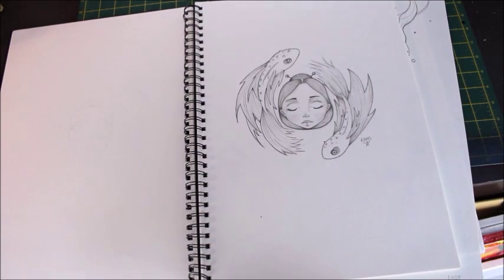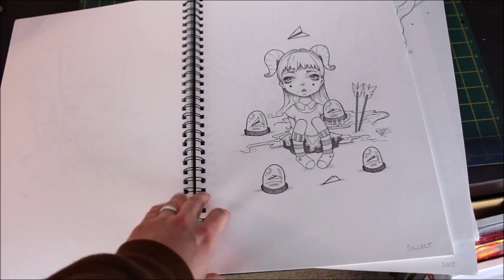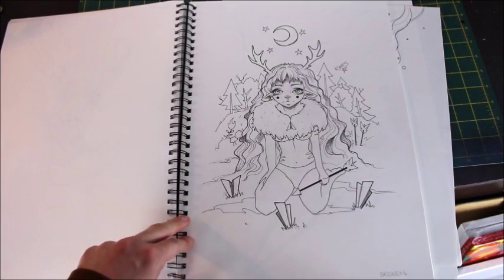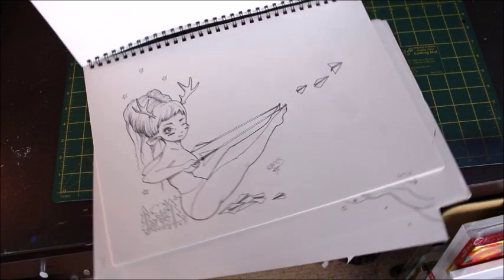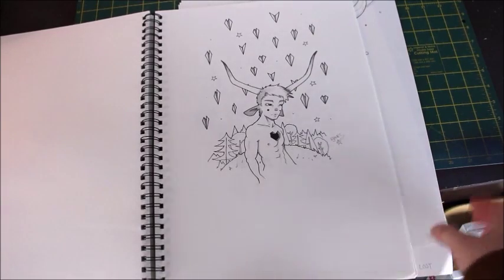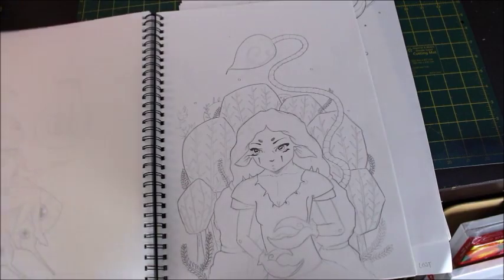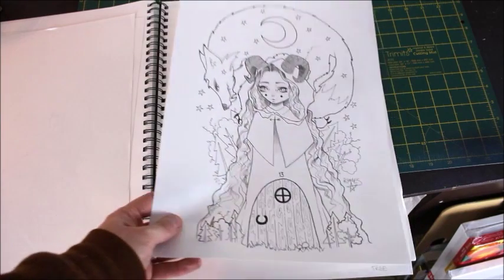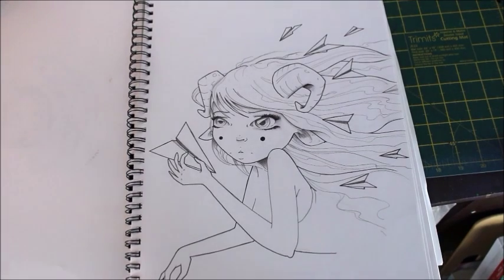Inktober 2016 Sketchbook Tour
Just a quick mosey through my sketchbook! I shall show you more colourful ones soon I promise PLUS more speedpaints!

Big Love,